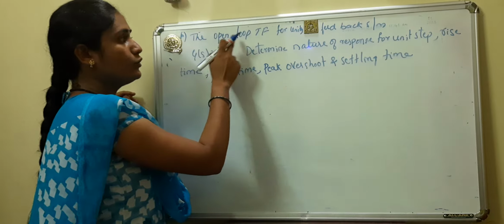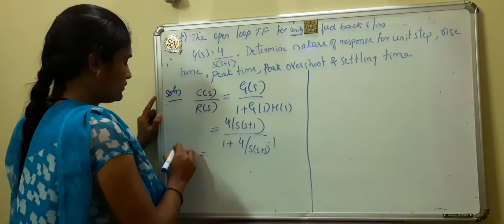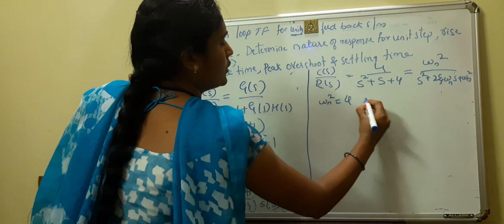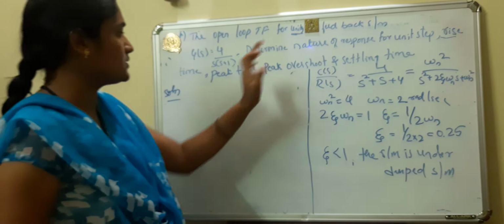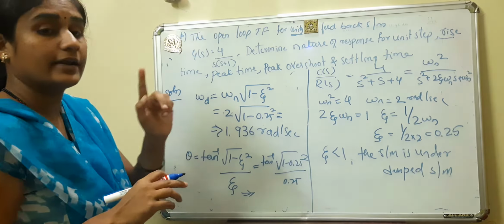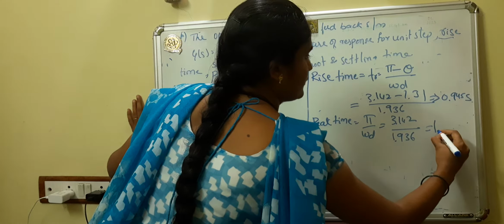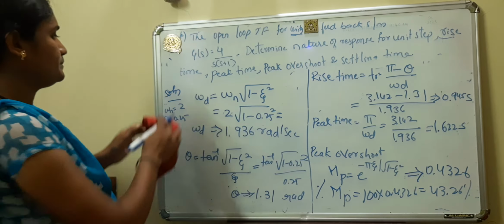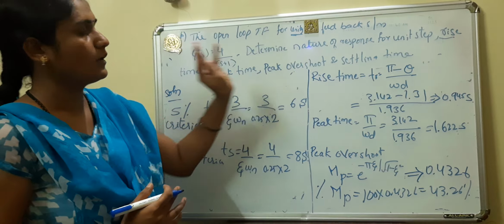Problems on Time response